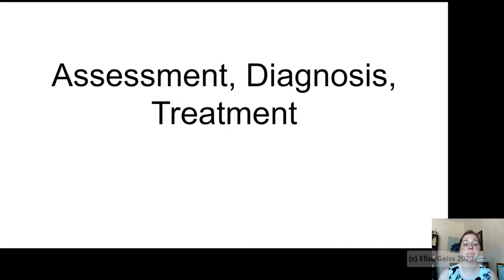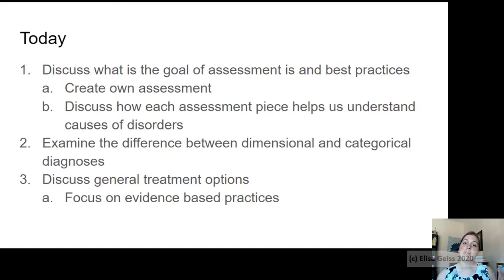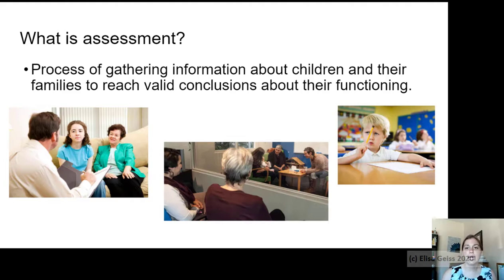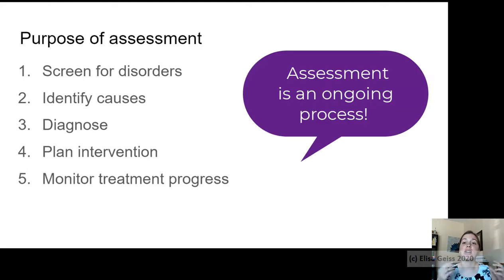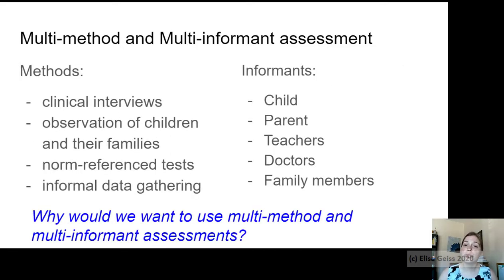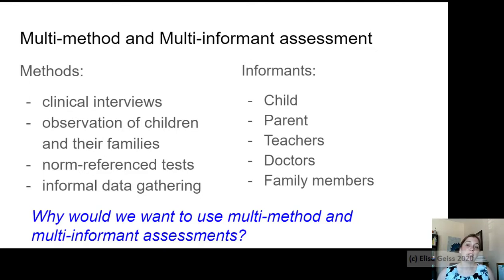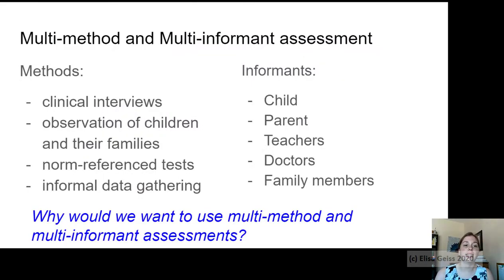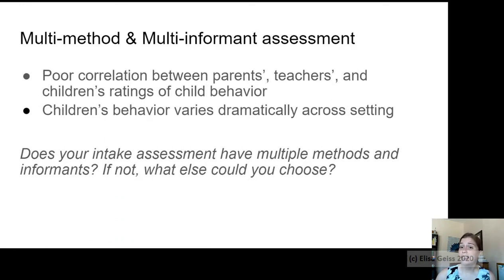Assessment part 1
U4 Dev. Psychopathology